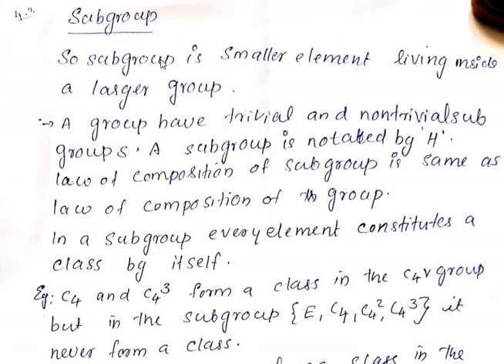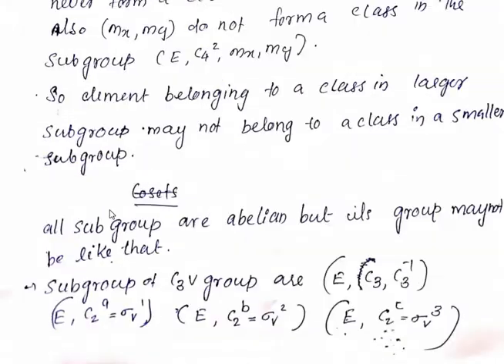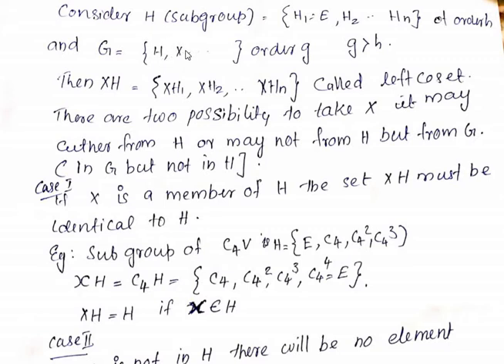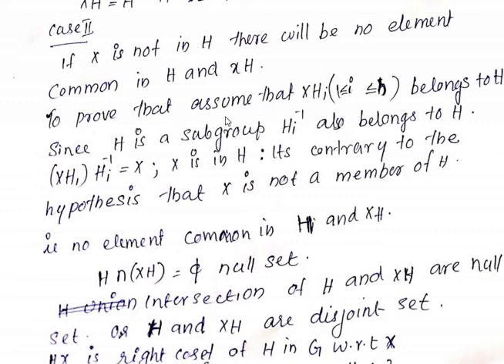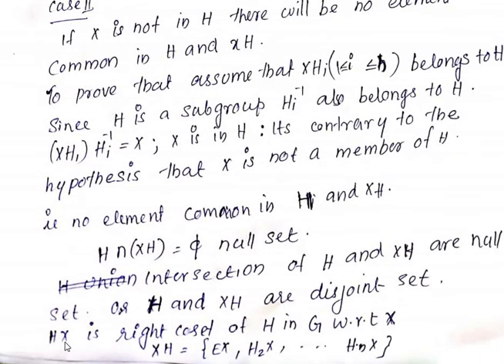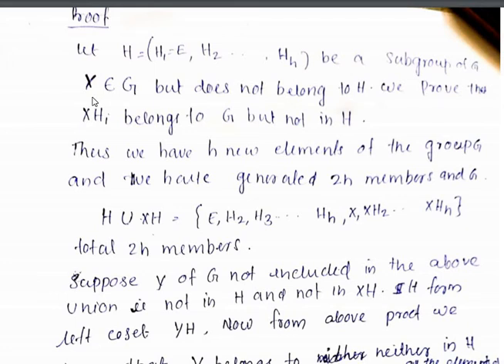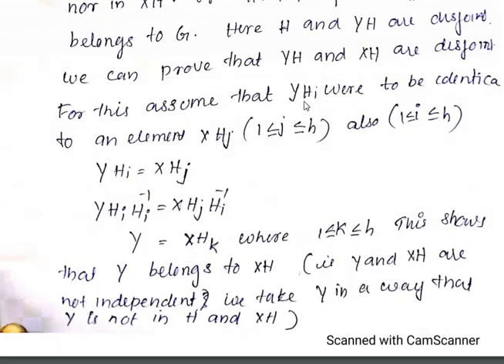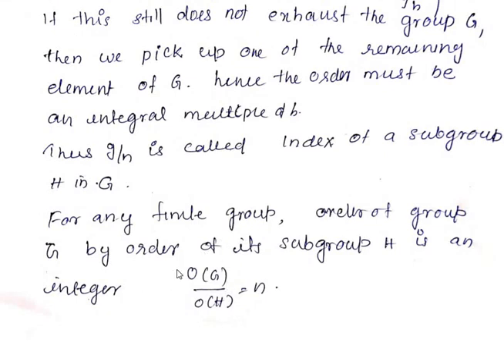group theory 5